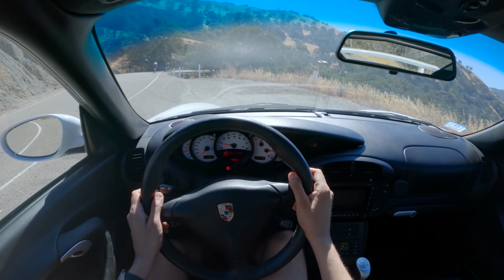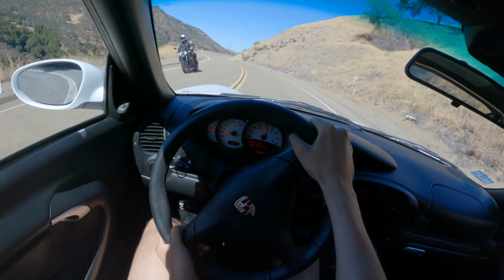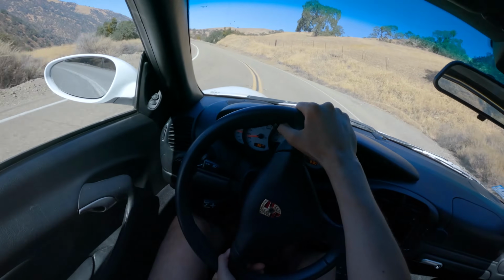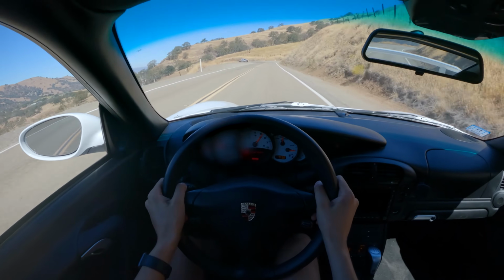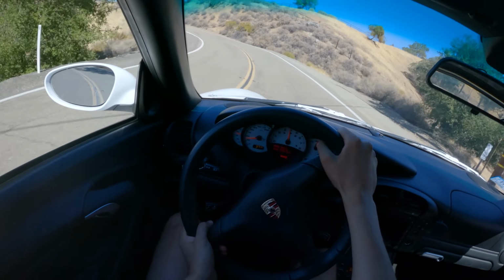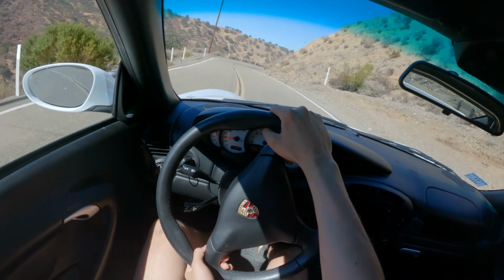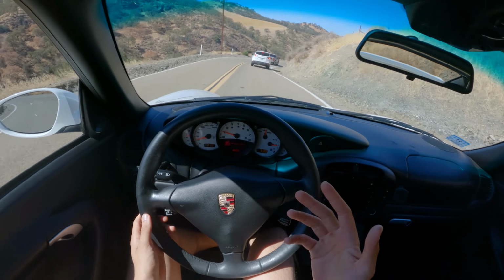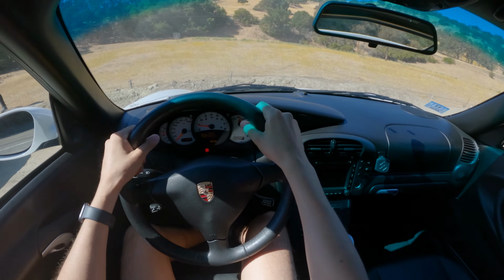2003 Porsche Carrera 996.2 - Is the Ugly Duckling Underrated? (POV Binaural Review)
This is the 2003 Porsche Carrera 996.2. I've reviewed a number of Porsches on this channel; however, many of them have been either newer models or higher trim levels such as the GT3 911 or the GT4 Cayman. But how does this 20-year-old base model Porsche stack up? Let's find out.

🚗 Vehicle in This Video:
2003 Porsche Carrera 996.2
Engine: 3.6L Flat 6 (M96)
Transmission:
Horsepower: 350 hp
Torque: 273 lb-ft
Curb weight: 2,959 lbs

Modifications:
Apex EC-7RS wheels
Nankang CR-S tires
PFC 08 brake pads
Recaro SPG seat
OEM GT3 suspension lower control arms & coil overs made by Eibach
GT3 aero kit

TIMESTAMPS:
00:00 Introduction
01:02 POV Review
07:18 Final Thoughts